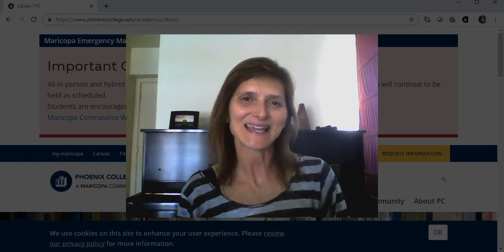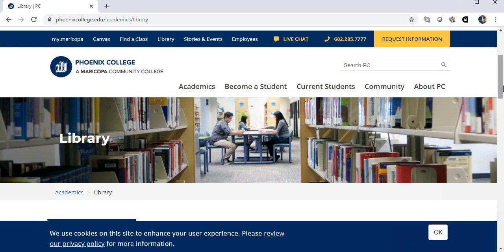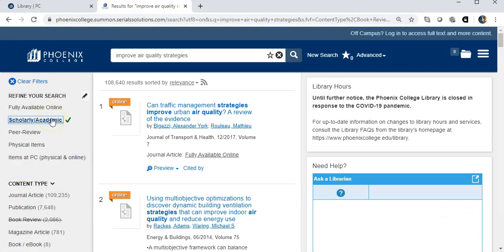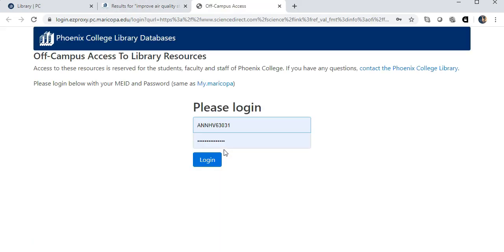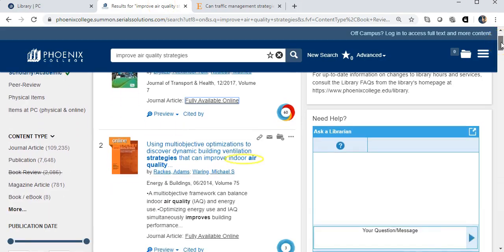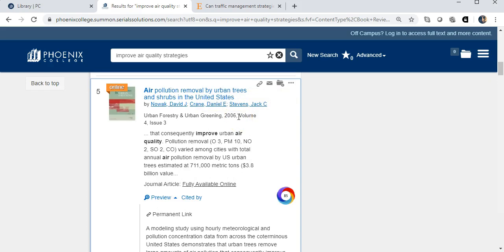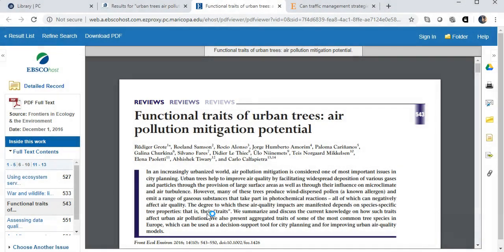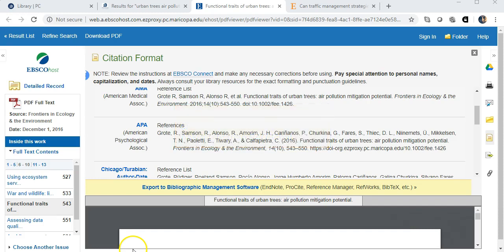CRE101 and One Search